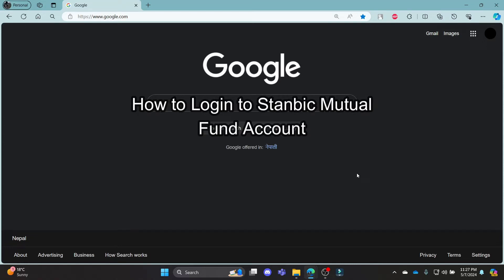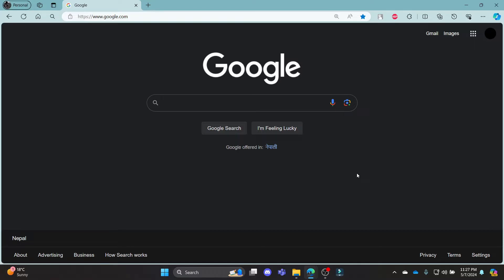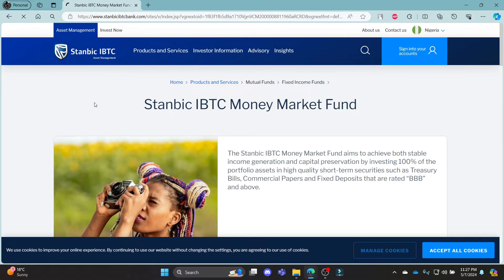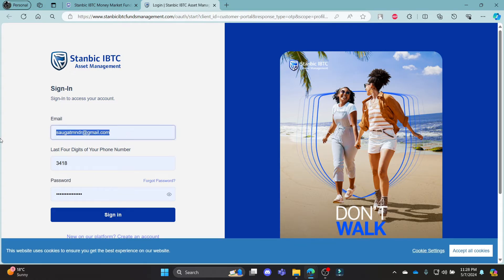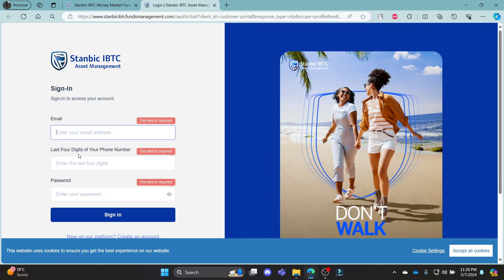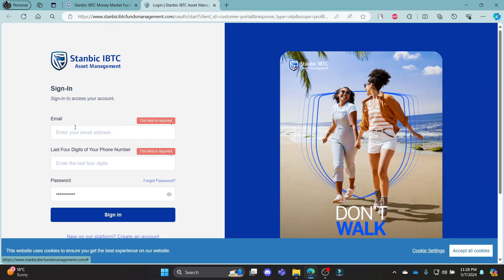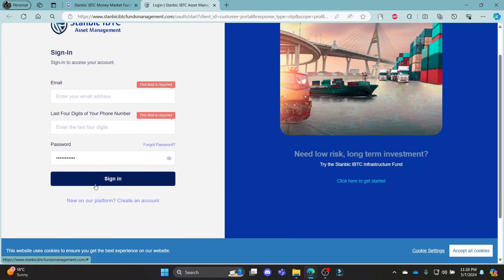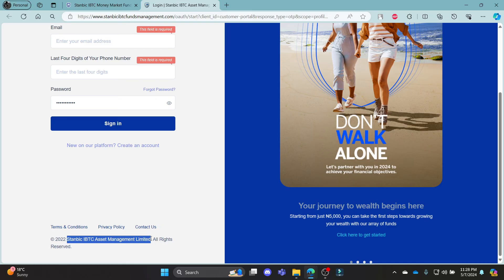How to Login Stanbic Mutual Fund Account 2024?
Want to access your Stanbic Mutual Fund account? In this tutorial, we'll guide you through the steps to log in to your Stanbic Mutual Fund account quickly and easily, allowing you to manage your investments with ease.

Our step-by-step guide is designed to be easy to follow, ensuring that you can successfully log into your Stanbic Mutual Fund account. Watch our video now to learn how to manage your investments efficiently!